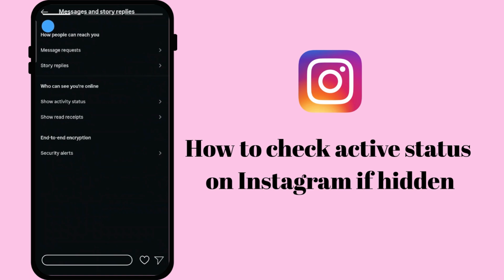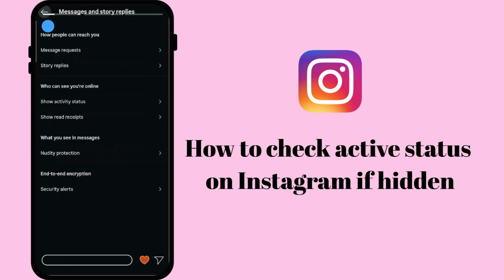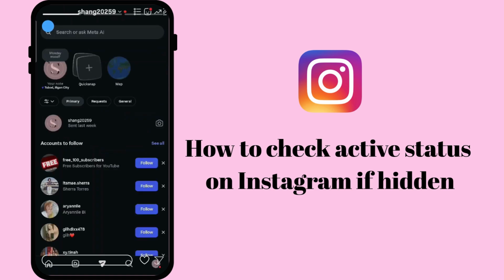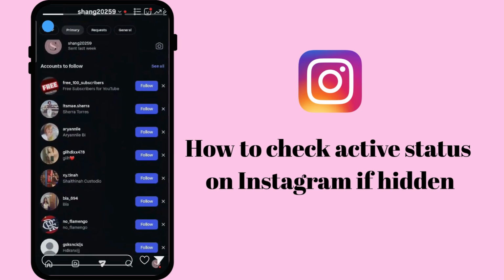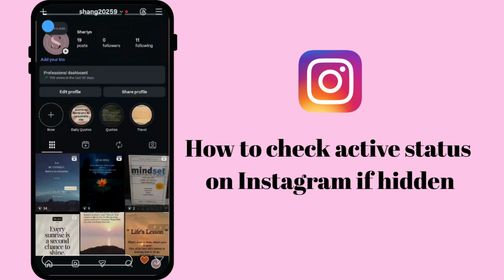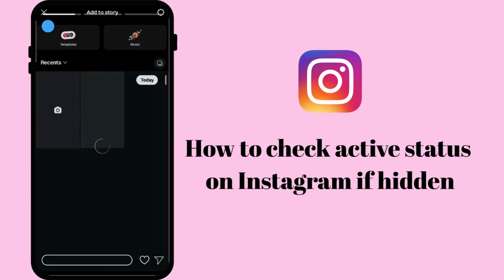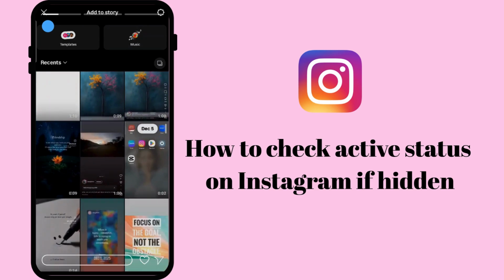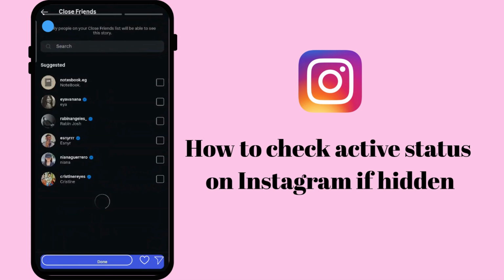How to Check Active Status on Instagram if Hidden [Full Guide 2026]